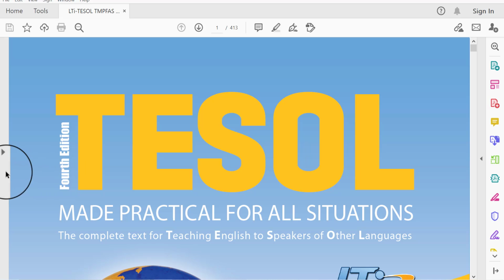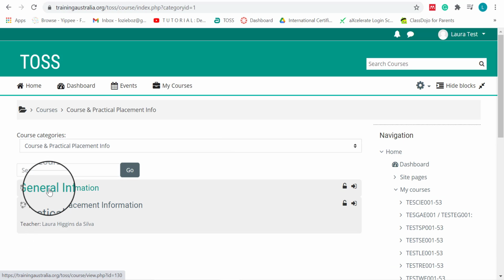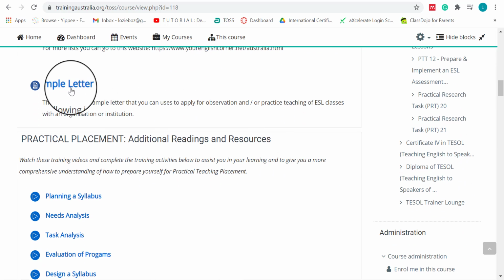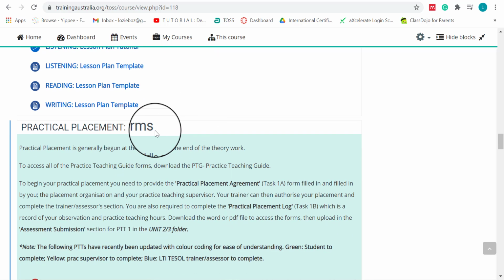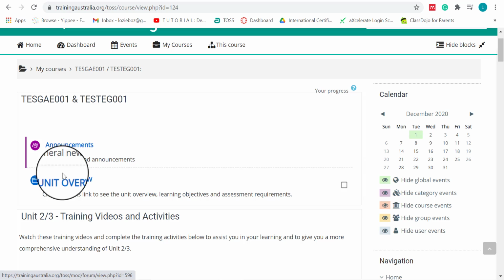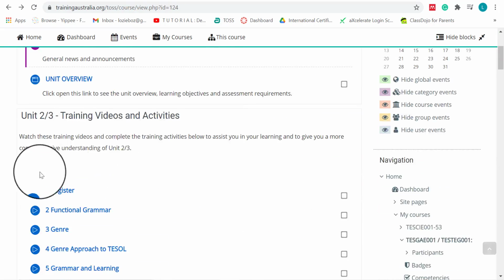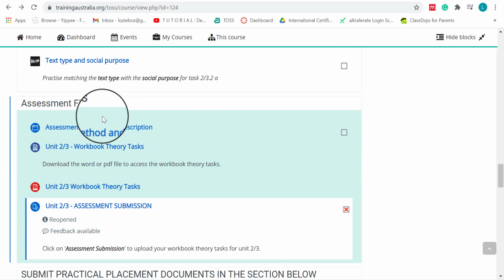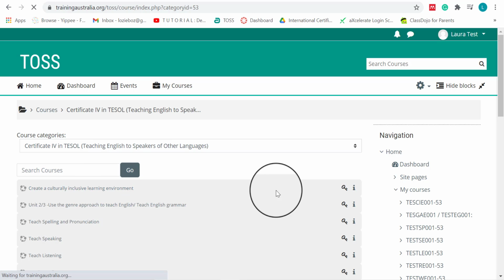Virtual Tour // TOSS Materials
This video gives step by step instructions on how to navigate the online learning portol for course materials and learning resources.